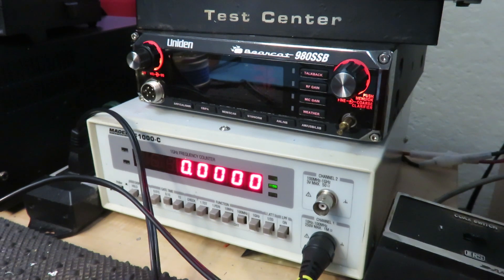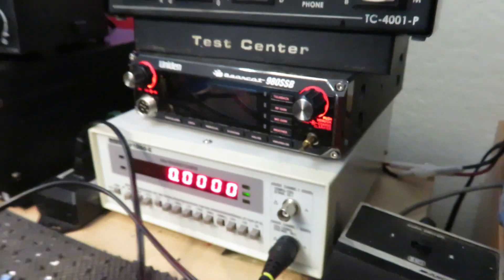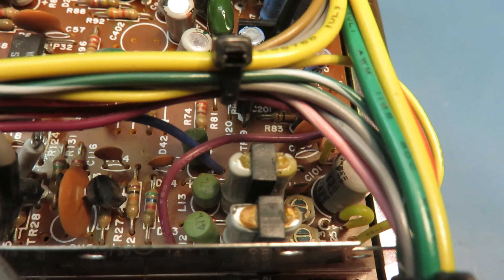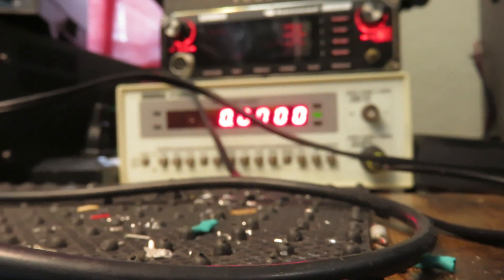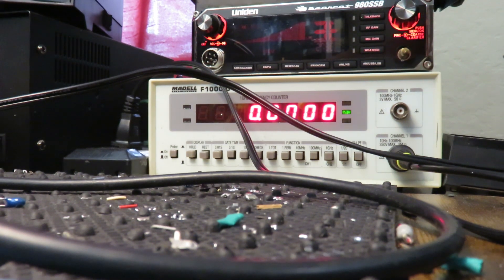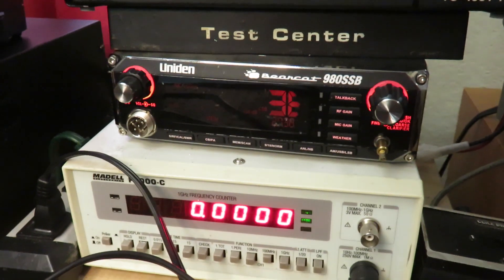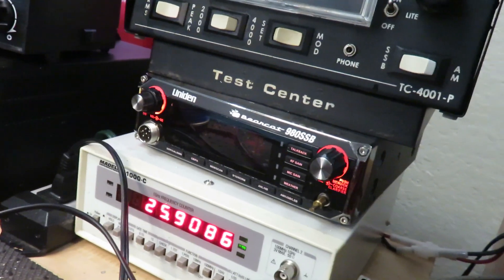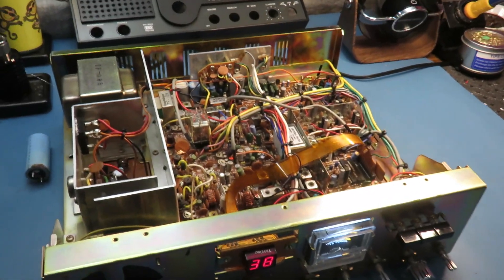Adjusting Sideband TX offsets of a D858 CB by "Zero Beat" on a 2nd CB Radio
This video will show you how to Adjust the TX offsets of a D858 CB by using a 2nd CB radio to "Zero Beat" to be spot on, without a lot of fancy test equipment, But Make Sure you buy a 1.3mm Ceramic adjusting tool at Amazon, So you Don't Break the Iron Core Slugs just do it.. LOL